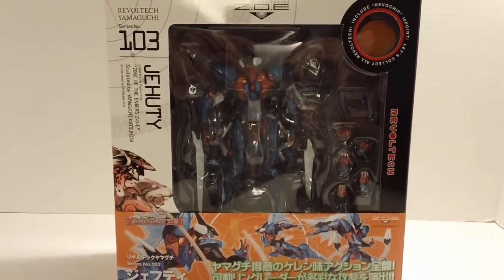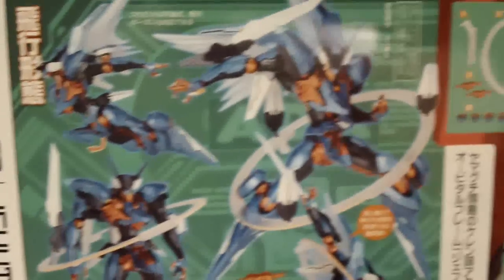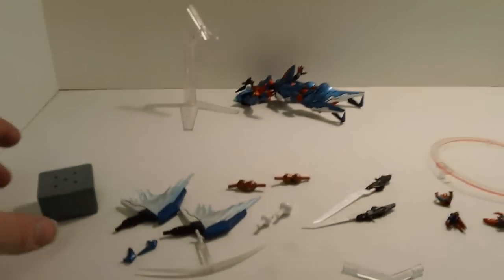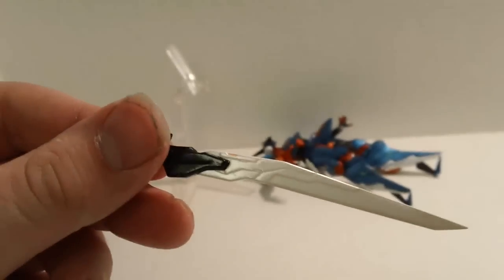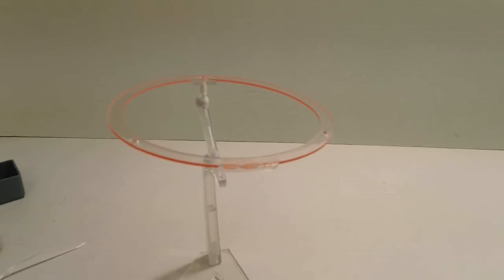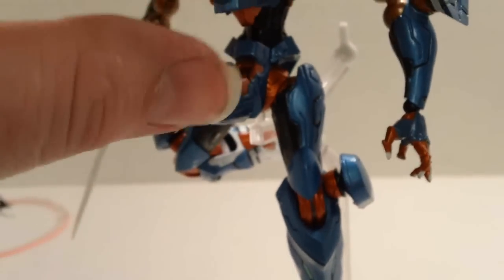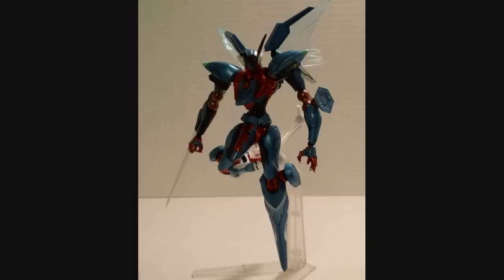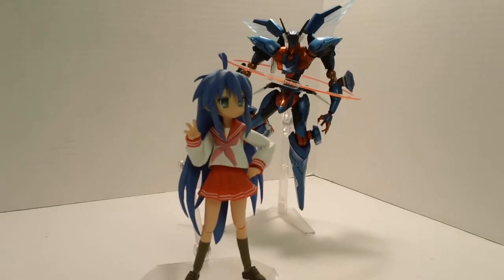Revoltech #103 Jehuty Review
This is a review of the Revoltech action figure, Jehuty from the video game series Zone of the Enders.